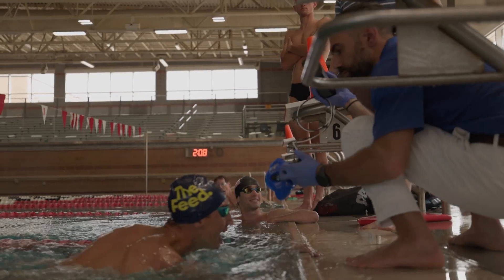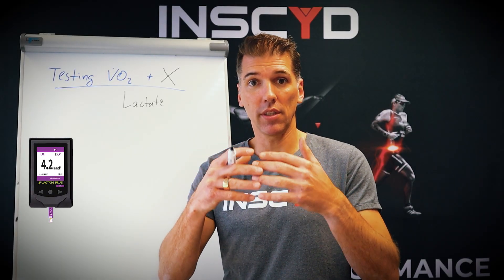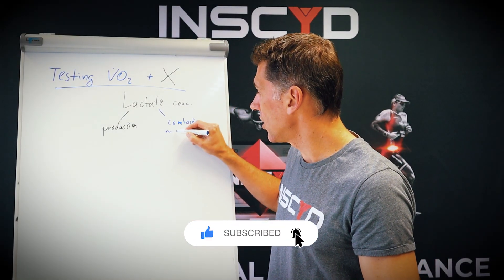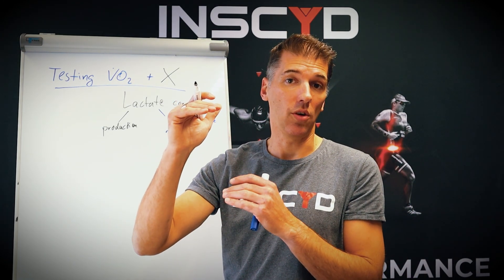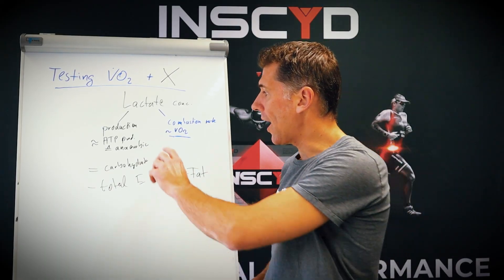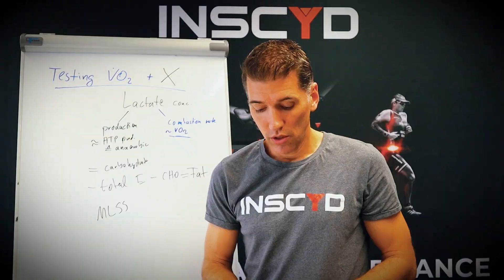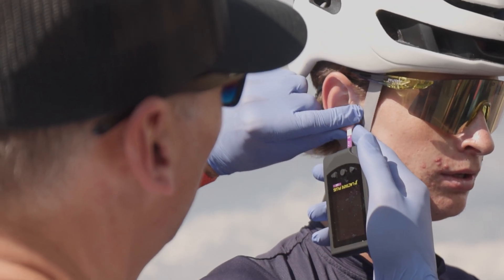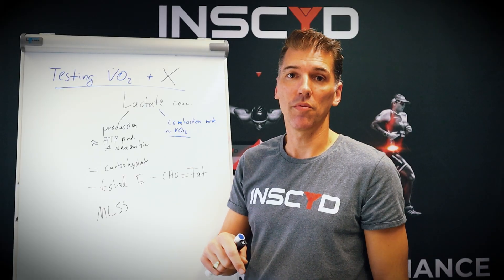Stop Doing VO2 Testing Alone: Unlock FatMax, MLSS & Real Fuel Needs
Thinking about just VO2max in your athlete testing? 🤔 This video dives into why understanding lactate alongside VO2 provides a more complete picture. See why exercise science and a deeper dive into physiology can give you better performance testing insights when evaluating an athlete's metabolism and overall sports science.

We’ll break down exactly how VO2 and lactate data work together to reveal aerobic vs. glycolytic contribution, how much carbohydrate an athlete burns at each intensity, and where their true maximal lactate steady state (MLSS) sits — without guessing and without changing your workflow.

What you’ll get from combining VO2 and lactate:
✅ True FatMax / fat oxidation rates, not just estimates
✅ Carbohydrate combustion rate at each intensity (fueling planning, pacing, weight loss guidance)
✅ MLSS based on physiology, not a guess
✅ Zone 2, threshold, FatMax, etc. as individualized training zones
✅ A complete metabolic profile from the same workflow you’re already running

00:00 - Why VO2-only testing is incomplete
00:45 - The “one extra metric”: blood lactate testing
02:10 - Lactate production vs. lactate clearance (what it really tells you)
03:40 - Linking lactate combustion to VO2 and aerobic metabolism
05:30 - From lactate rate → carb burn → fat burn → FatMax zone
06:50 - Finding MLSS (maximal lactate steady state) the way it’s actually defined
07:40 - Turning VO2 + lactate into real training zones and fueling guidance
08:30 - The workflow: step test under 30 minutes
09:10 - Cost, gear, and how to get started fast

Use this to increase the value of your testing service, give clients answers they actually care about (fueling, fat burning, sustainable pace), and position yourself as someone who delivers a complete metabolic assessment — not just a VO2 number.